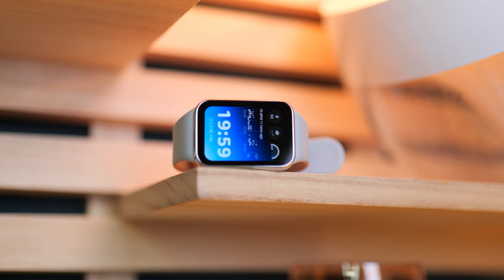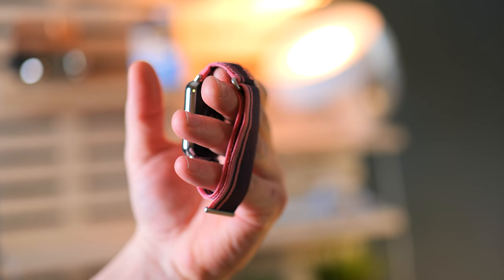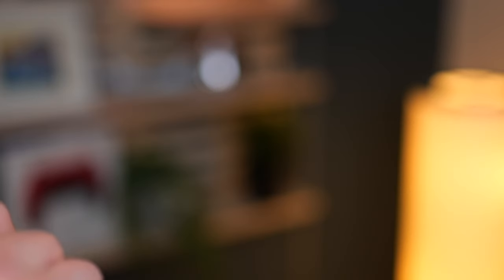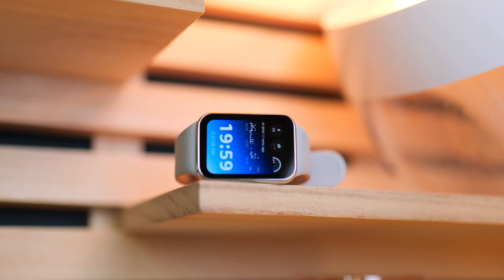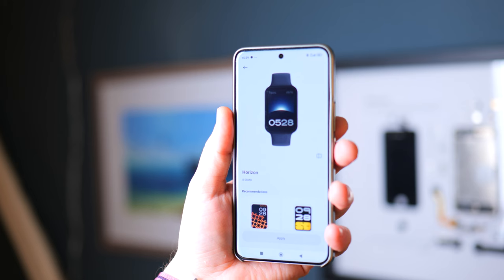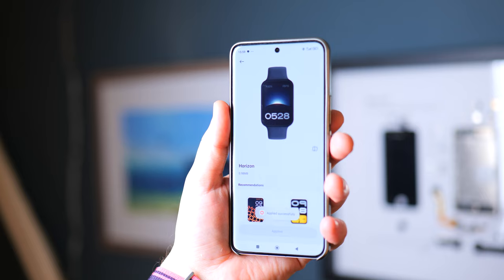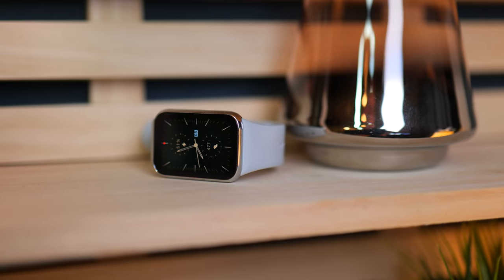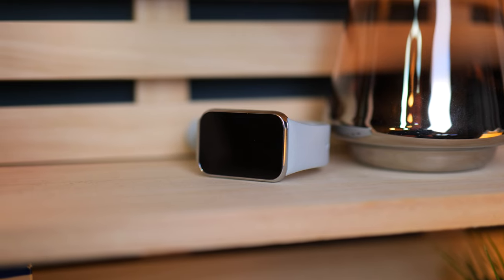Xiaomi SmartBand 8 Pro Quick Take Review!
The Xiaomi SmartBand 8 Pro has been announced a while ago, so today we dive into a short review of it! Talking about my experience with it!

Panasonic Lumix S5:

Konova motorized camera Glider:

Rode NT1A:

Lav Mic Deity Microphones: